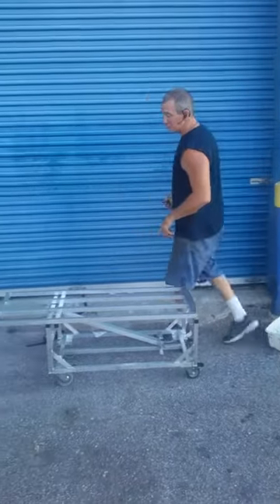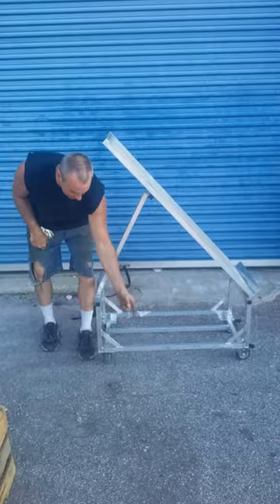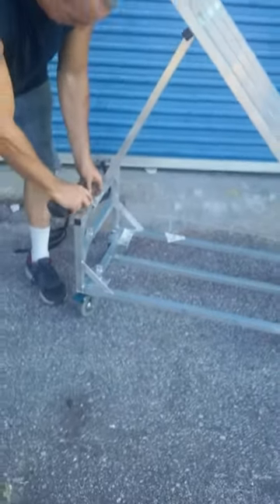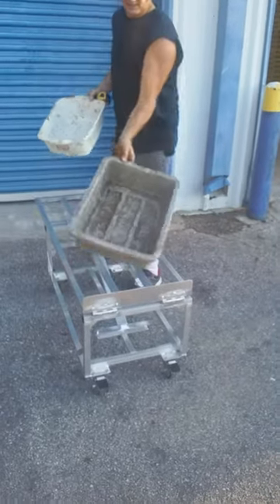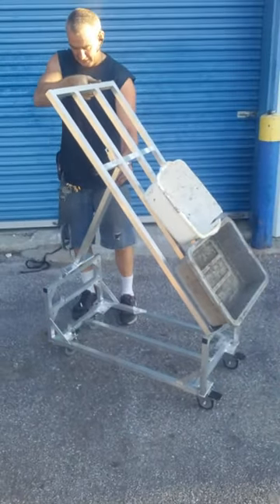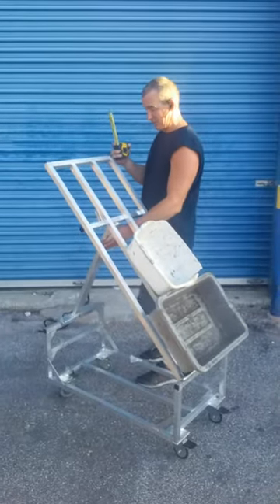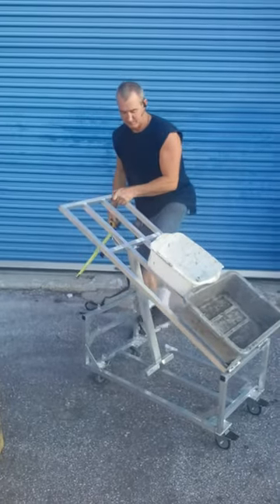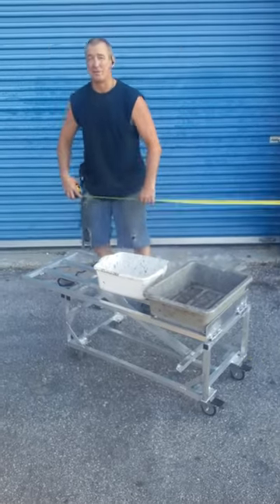Aluminum Produce Display Cart Jacksonville Fl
Locking Casters , Aluminum ,
Great Shape Like New
Approx. dimensions 19" wide x 54" long